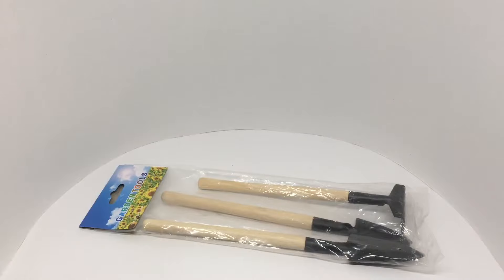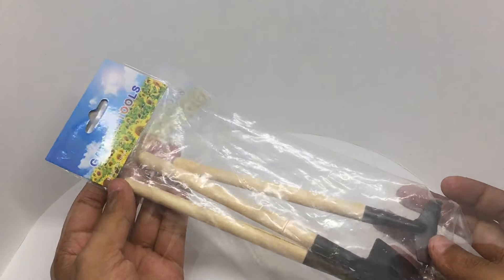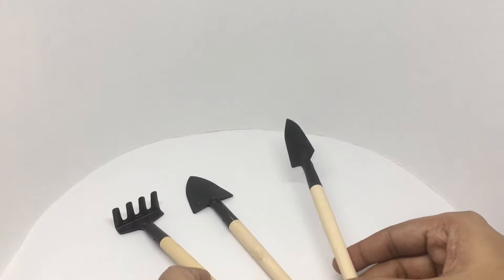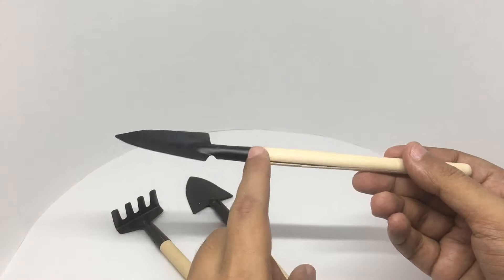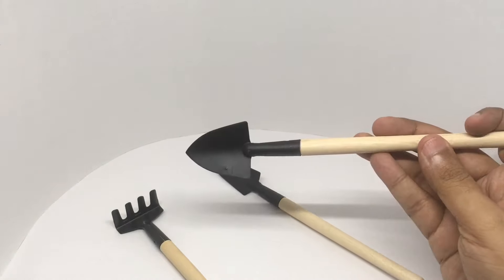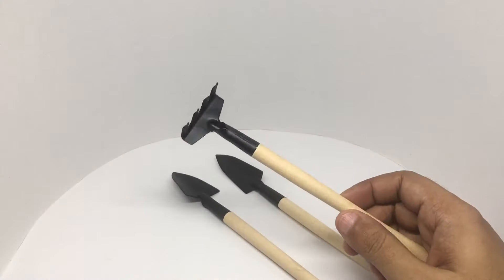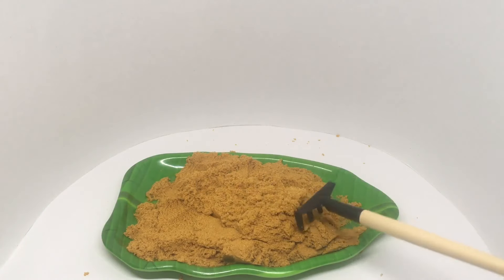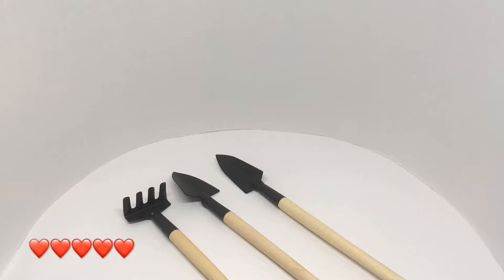Mini Gardening Tools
This Mini Gardening Tools is handy for making your zen garden. It costs ₹60 around $1.

Bought Mini Gardening Tools from Local Store